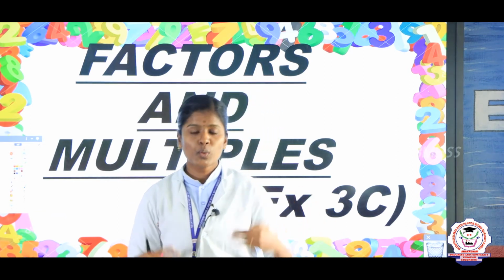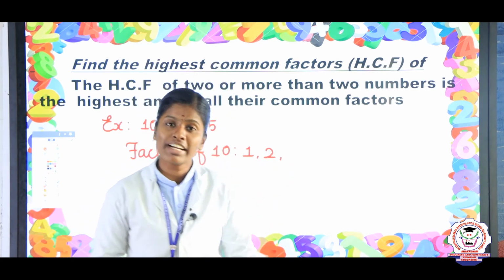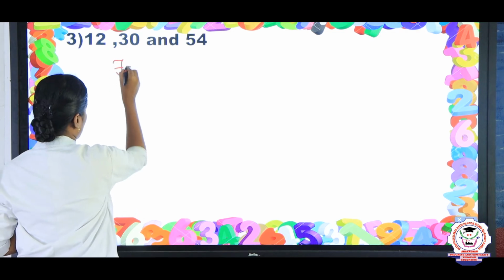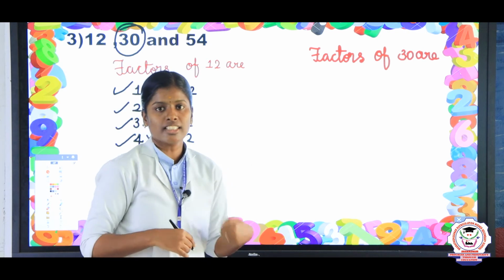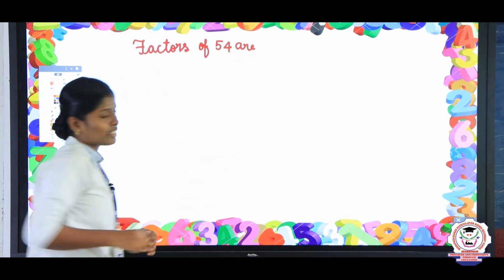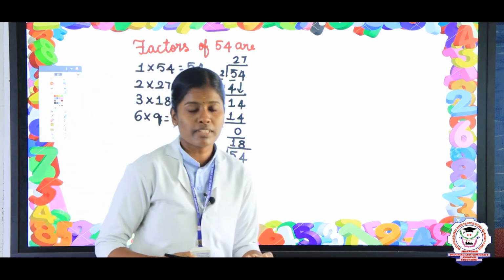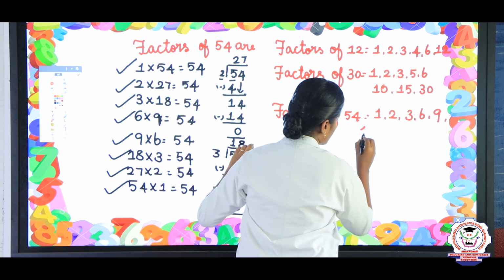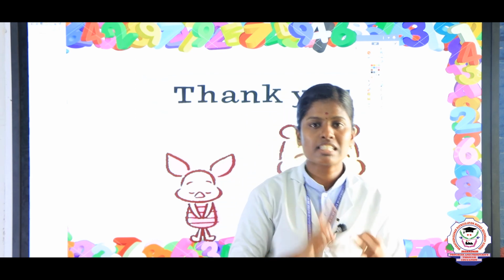Mathematics | Class 05 | Unit 3 | Factors And Multiples | Part 7 | Bharathidhasanar School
Mathematics | Class 05 | Unit 3 | Factors And Multiples  |  Part 7  explanation in English